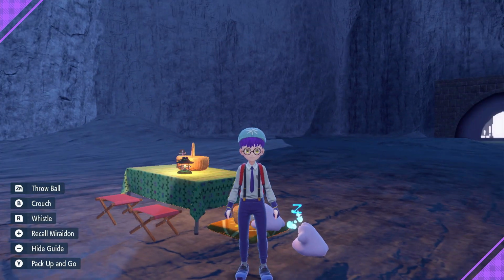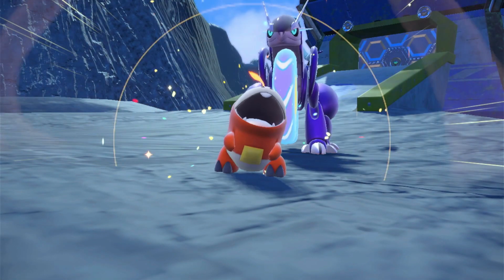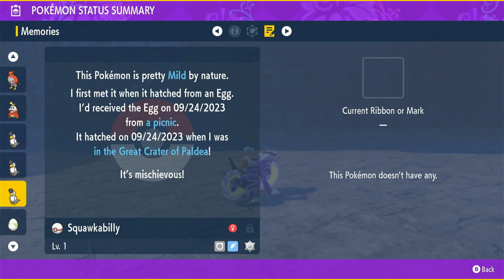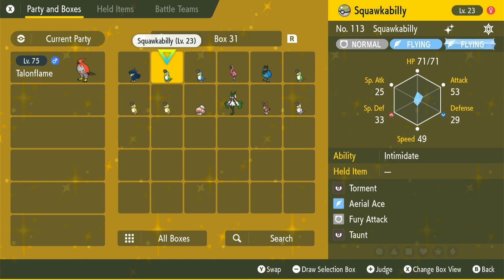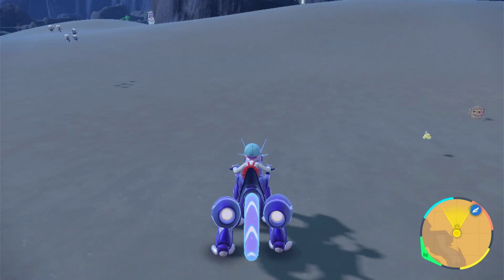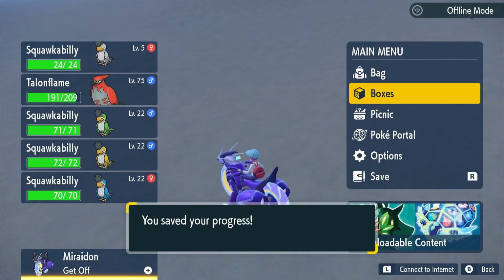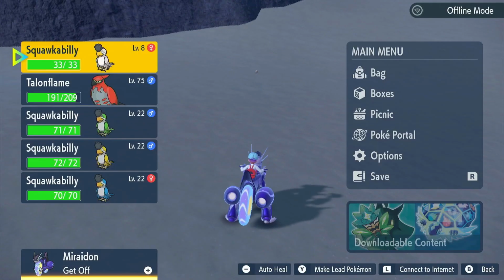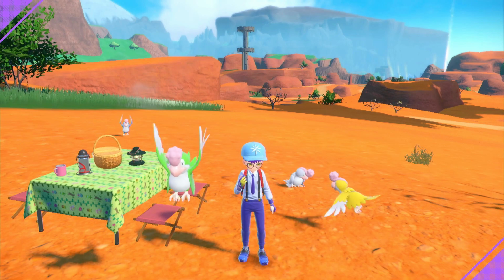Finally Getting the Last Shiny Squawkabilly! (And then Some!)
Today our quest to get all four shiny squawkabilly colors comes to an end! I'm so glad to finally have all of them together! Once we finish our shiny starters hunt we will be moving on to hunting all three tatsugiri! I am aware that these are much easier to get through mass outbreaks now that they've been fixed, however I am going to breed them anyways so I can choose what ball I want them in easier!